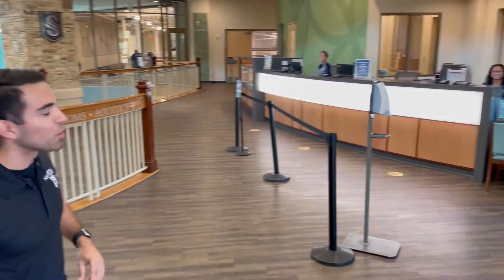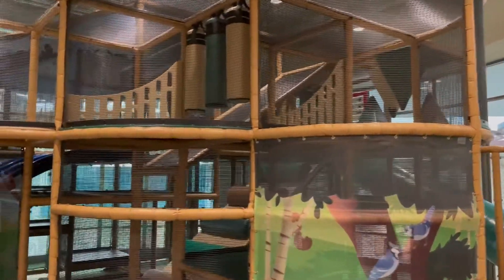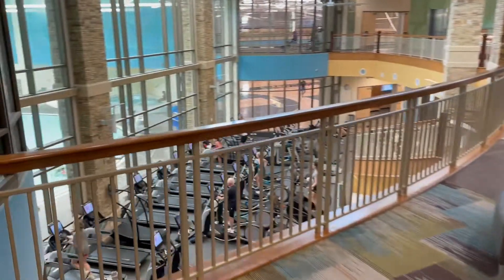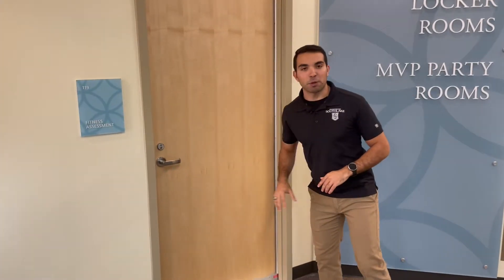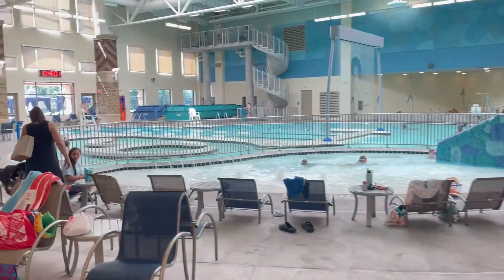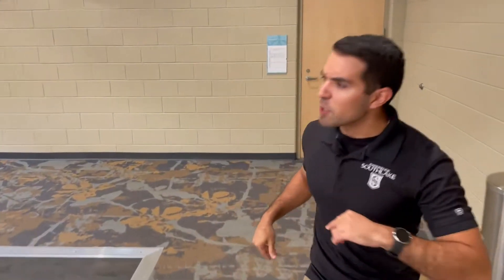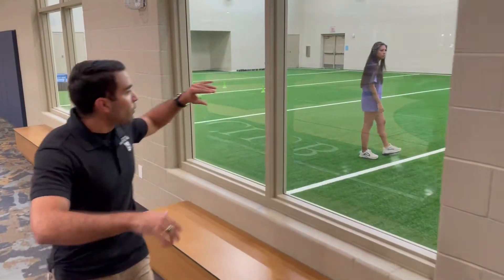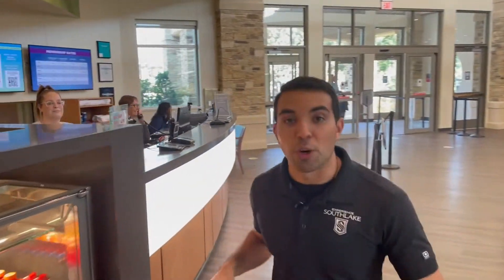Champions Club Tour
While we'd love to see you in person, if you can't come to check out Champions Club, watch this tour for a quick look.